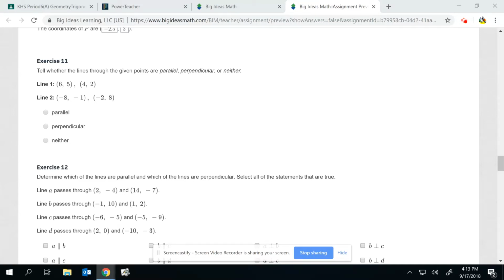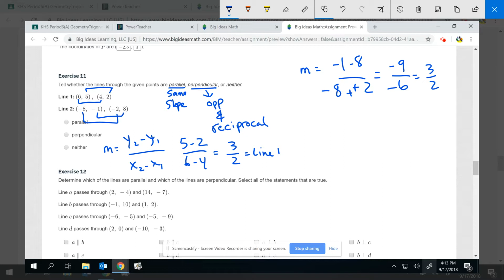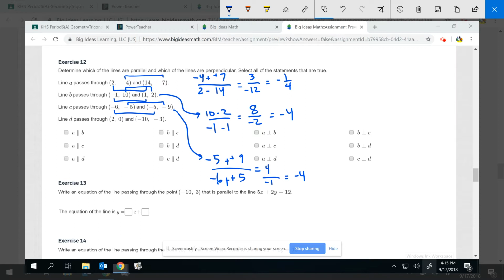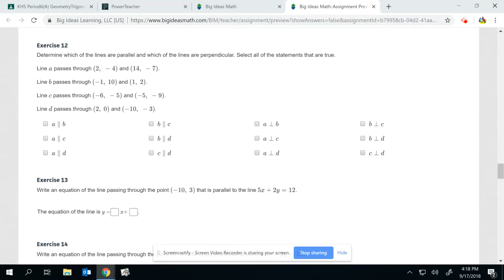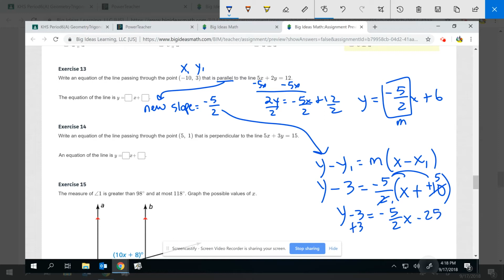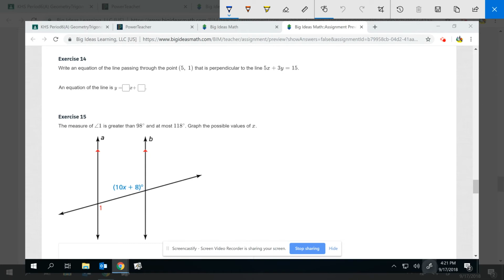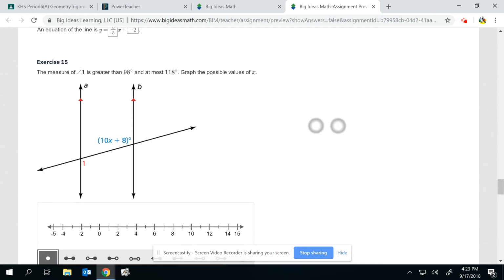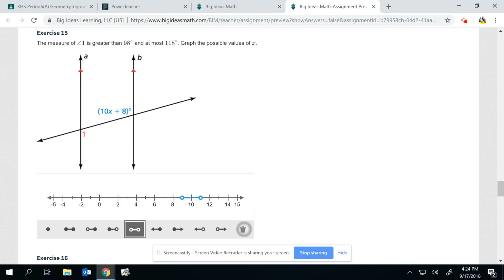Chap 3 Practice Test 11 - 15